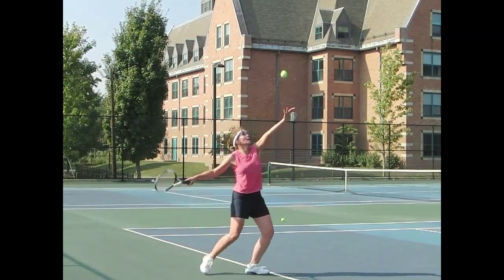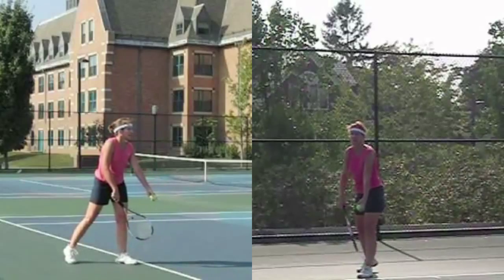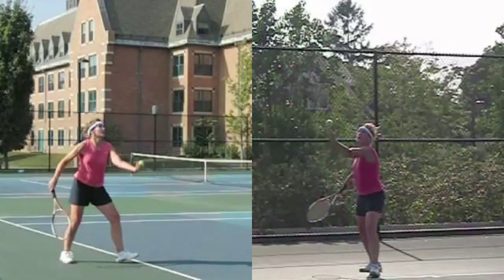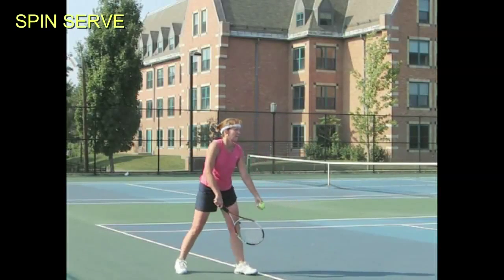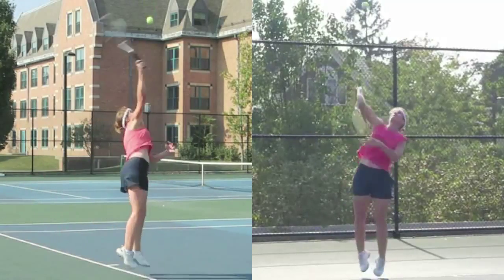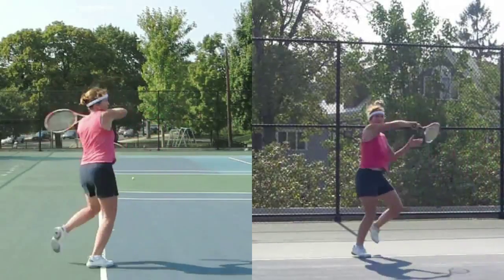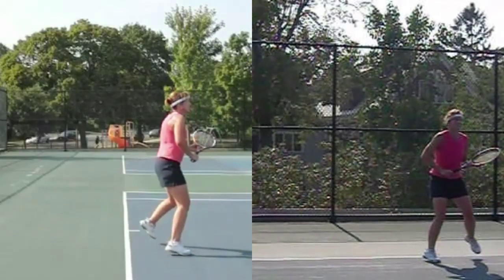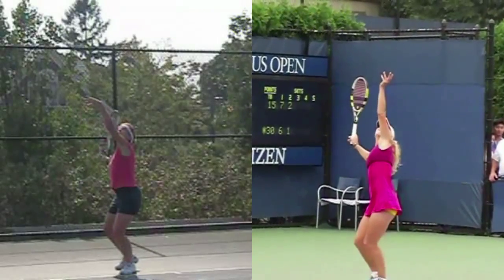Vicki H - Tennis Serve & Forehand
September 2010 - shot at regular speed and 210 fps (240 fps but speed to 210 fps). using Casio Exilim FH-100 and FH-20 cameras. Working with flat and spin serves. Comparison with Taylor Dent, Caroline Wozniacki.